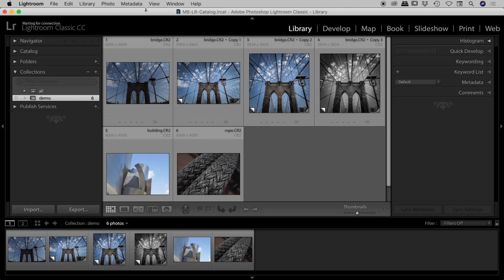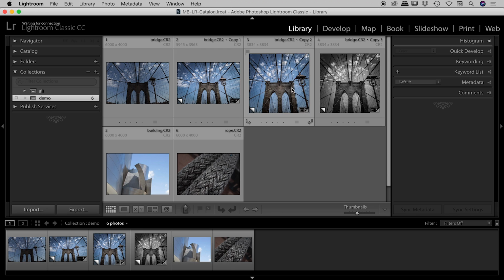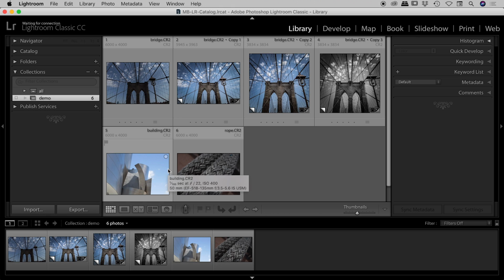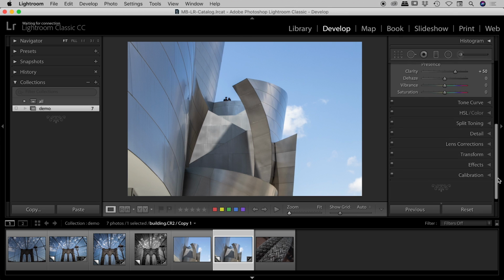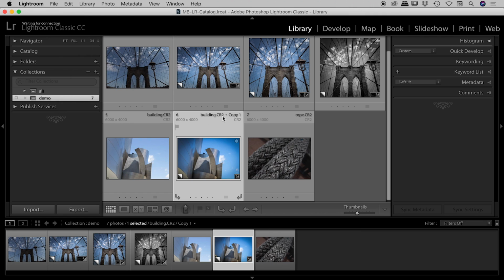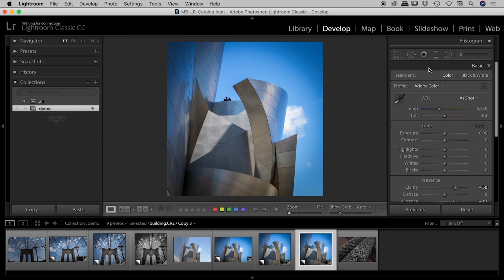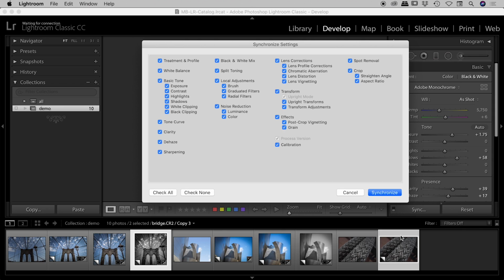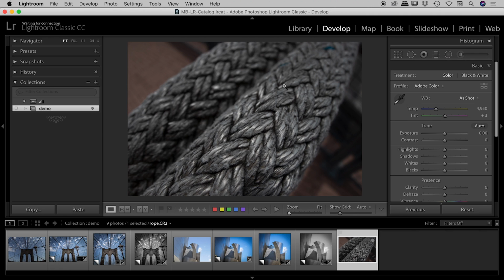Virtual copies in Lightroom for optimal editing flexibility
Virtual copies in Lightroom are duplicates of images that can be independently edited. Learn about the powerful things that can be achieved with them. Details below...

Virtual copies can be cropped, colour corrected, converted to black and white and even exported. This functionality allows for the simple creation and comparison of multiple versions of a single image. Virtual copies only exist within Lightroom and do not take up any disk space.

TIMELINE
0:00 - What is a Lightroom virtual copy?

2:44 - How to create a virtual copy

6:11 - Synchronising virtual copies

7:41 - Deleting virtual copies